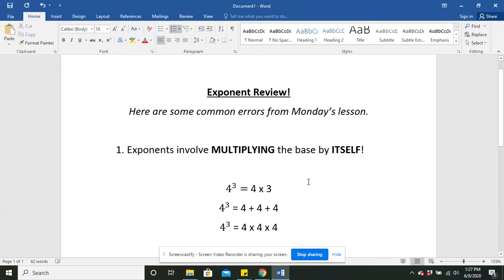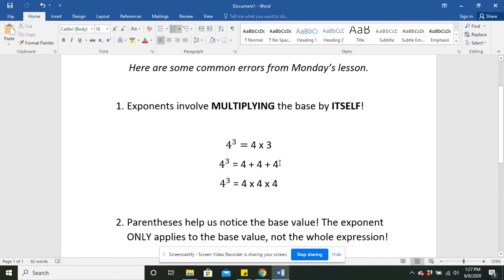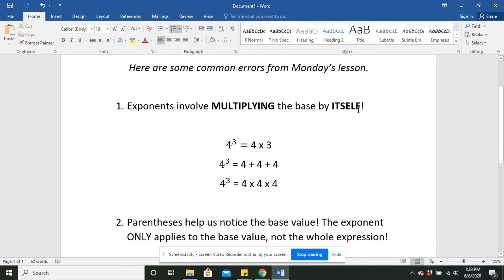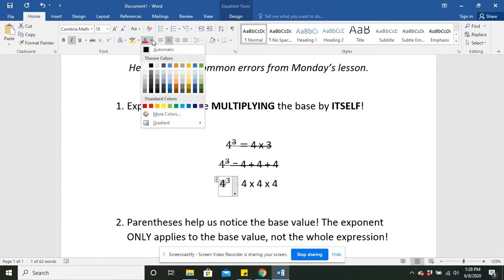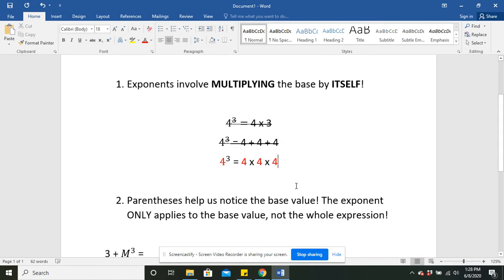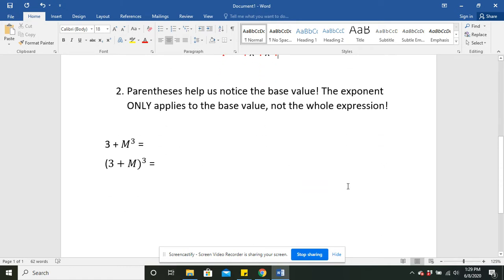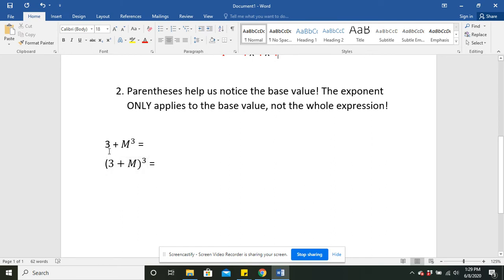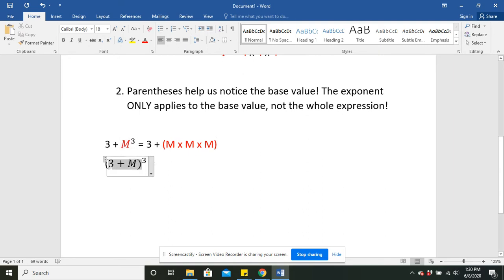6.20 Error Review 1